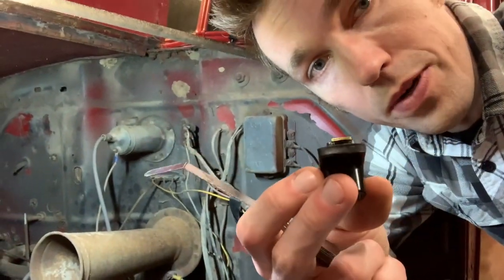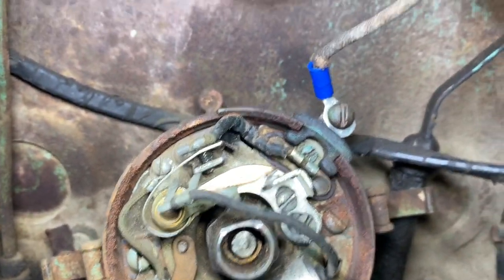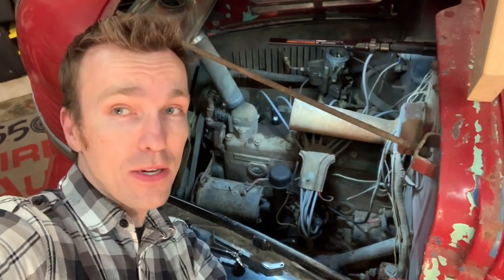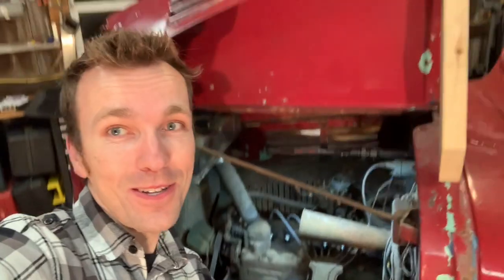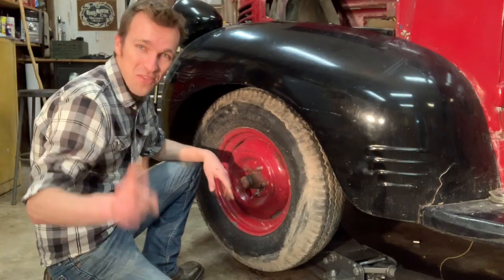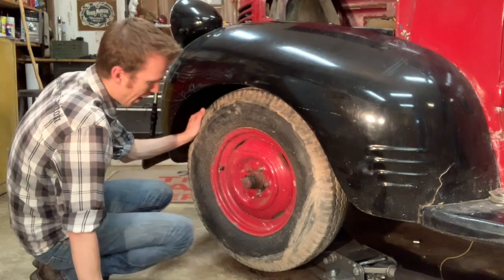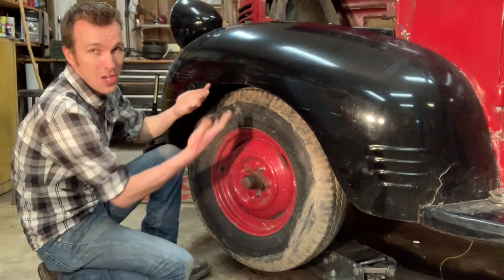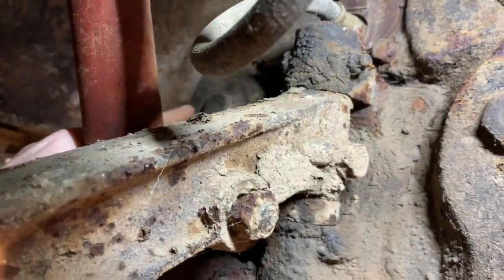1946 Dodge Pickup Barn Find Part 3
In this video we gap the points, replace the condenser, get the truck running, and start up on disassembling the brakes!